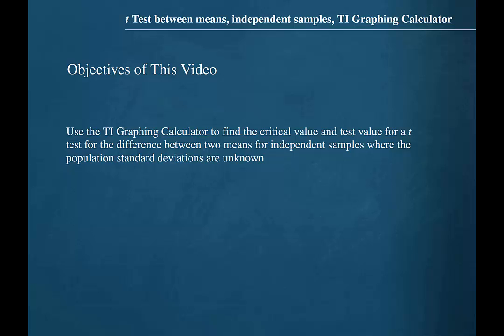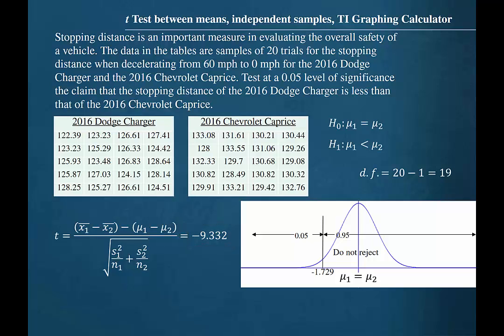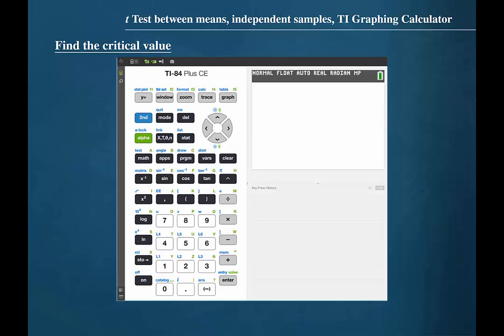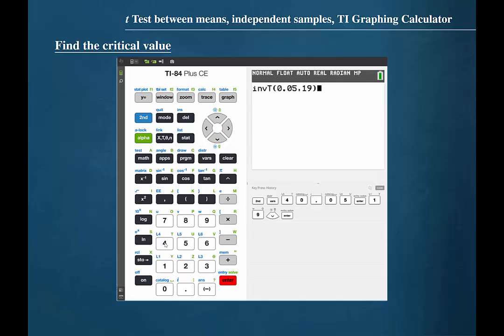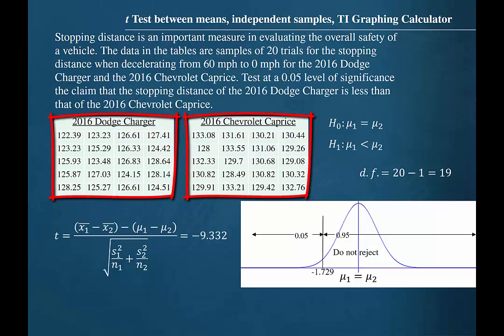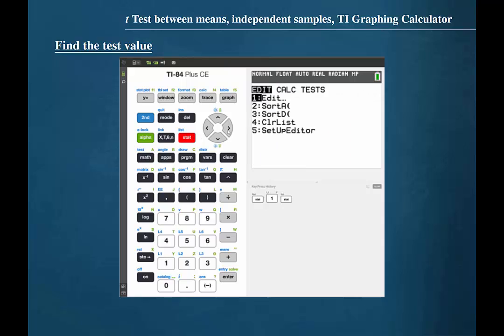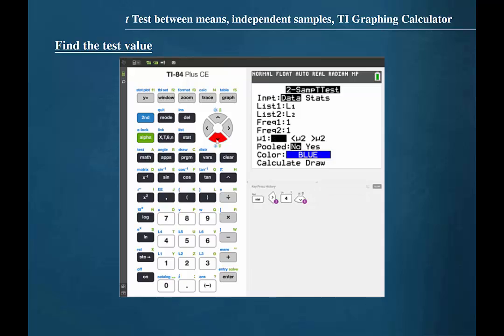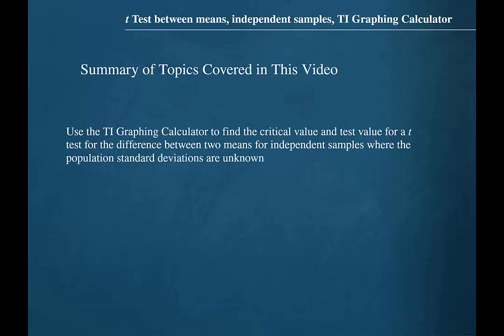9.2 TI t Test Difference Between Two Means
t test Difference between means TI Graphing Calculator